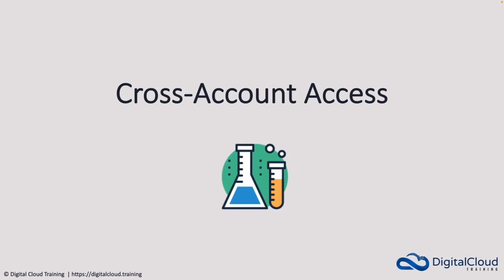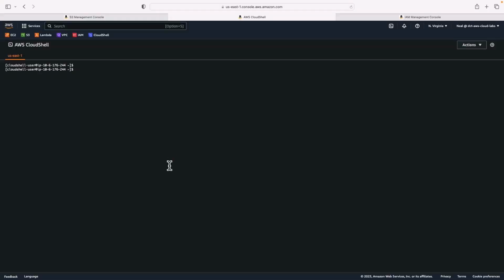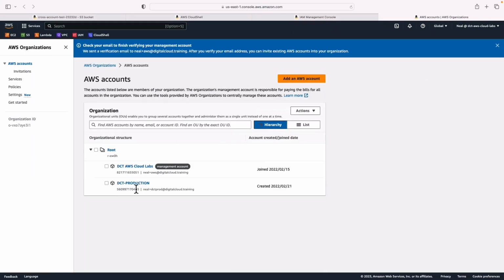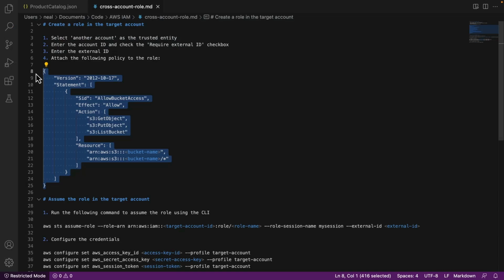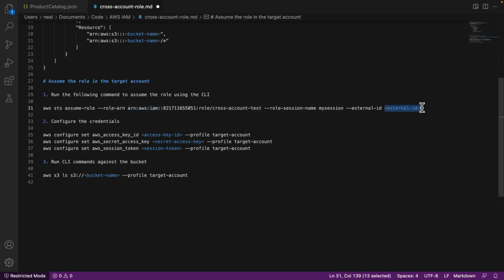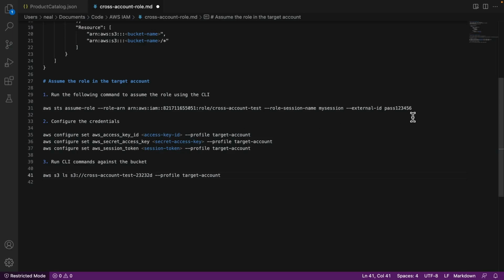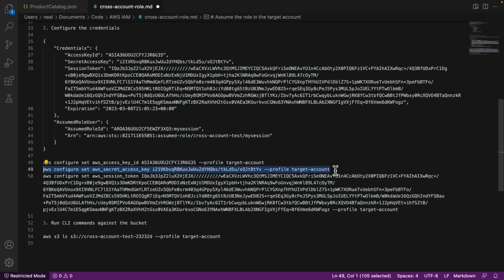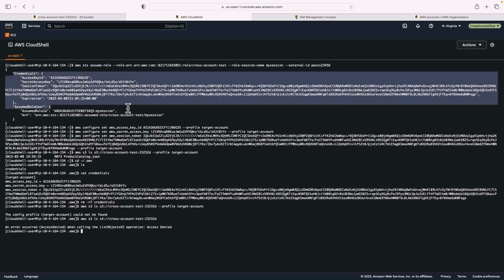Enable Secure AWS Cross-Account Access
In this video tutorial from our AWS Certified SysOps Administrator Associate certification training course, you'll learn how to enable secure cross-account access to an AWS S3 bucket between 2 AWS accounts.

📌 Timestamps
0:00 - Introduction and Overview
1:06 - Creating the S3 Bucket in CloudShell
1:46 - Create an IAM Role
4:01 - Run Assume Role Command
5:41 - Configuring Credentials
6:53 - Run CLI Command

To learn more about the AWS SysOps Administrator Associate certification,